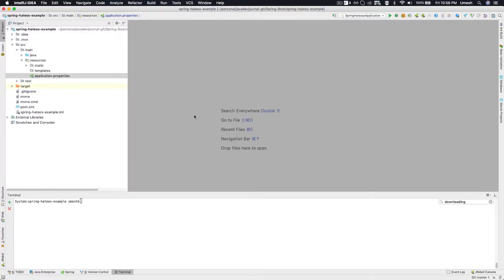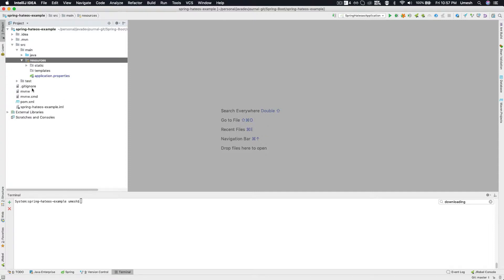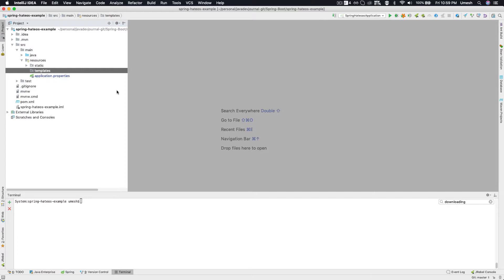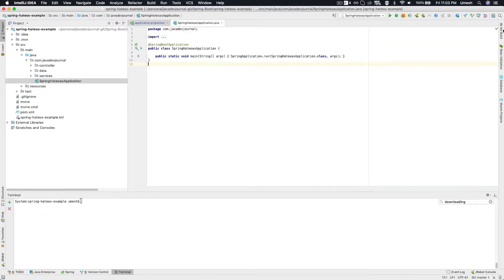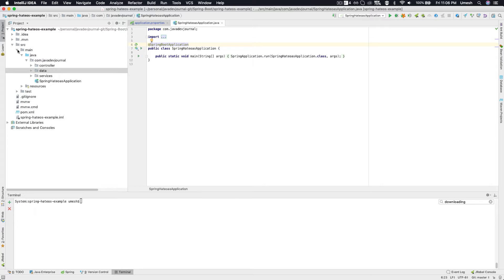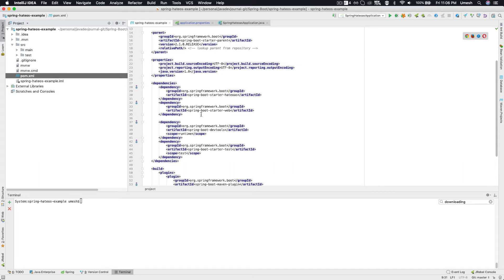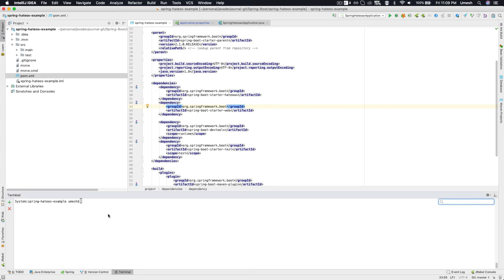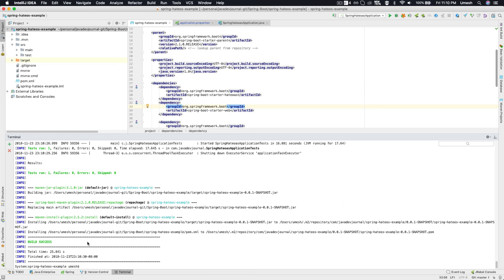Structuring Your Code | Spring Boot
In this lesson, we will look at the Spring Boot project layout. Spring Boot follows certain conventions, and it's important to understand those for better layout and management.